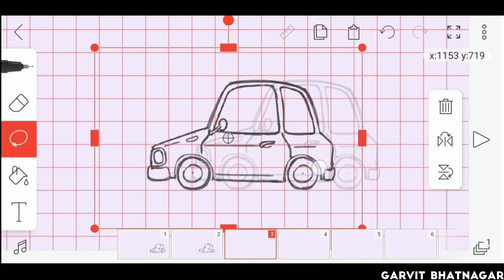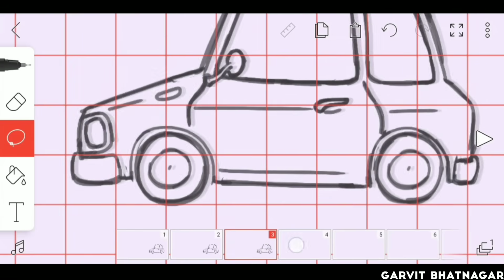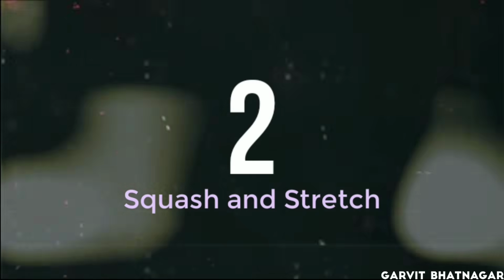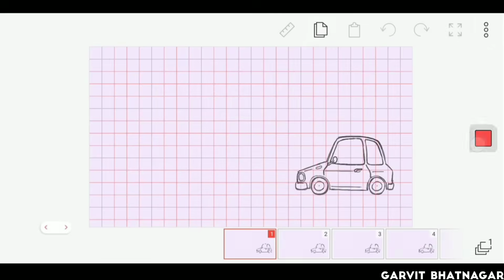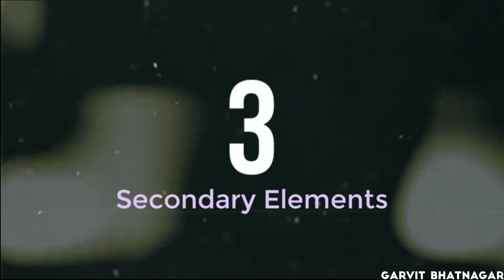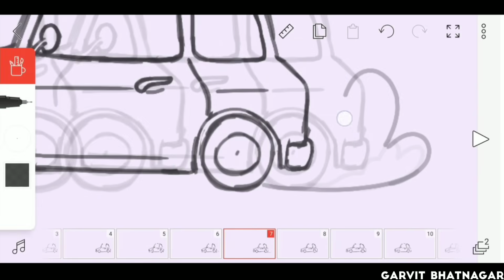Flipaclip tutorial | Animate Smooth Motion - 4 Common Animation Mistakes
Hello guys,

And I am back with another video on my  YouTube channel.

one more amazing drawing is here for you go and catch up quickly ,
Learn new skills and knowledge about  Animation and Drawings etc.

Gears I Use:
Mic (Old)
Mic (New)
Mic Stand

And share it who want  to know or learn about animation,

Links- Bhul gaya dalna😅